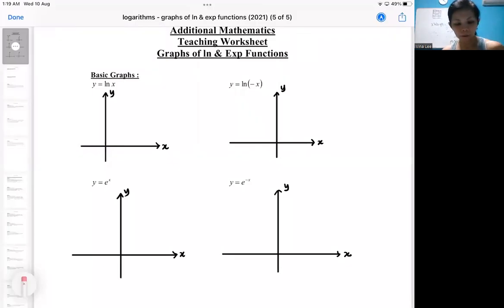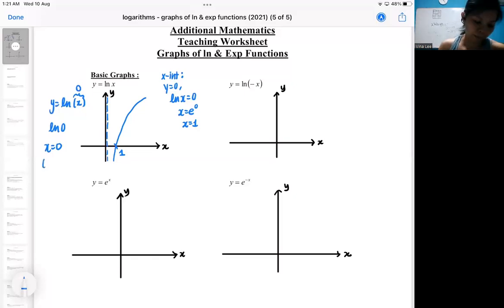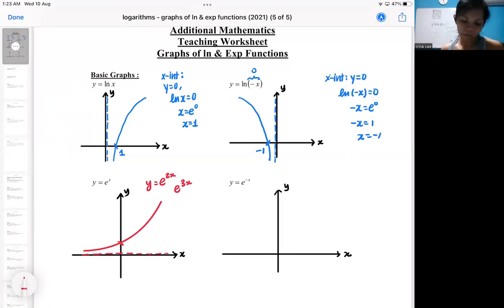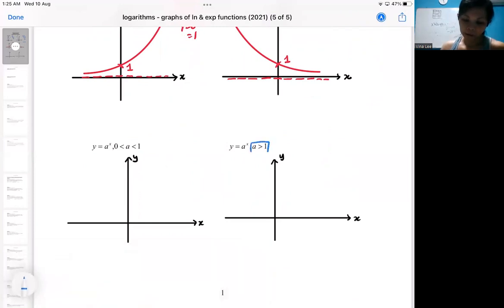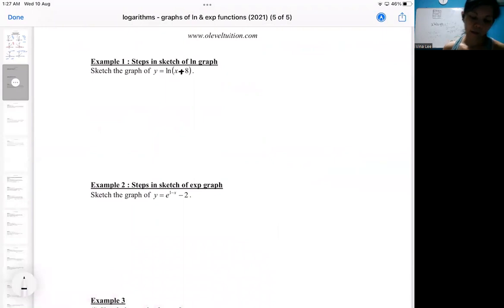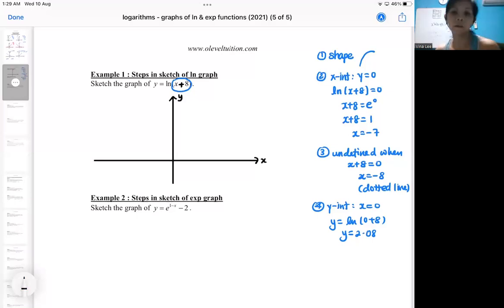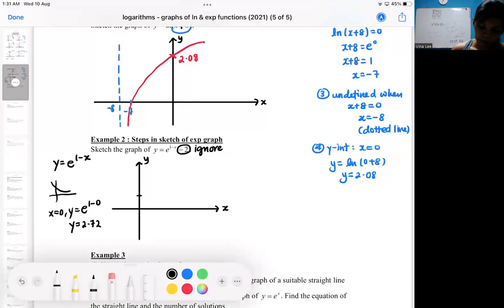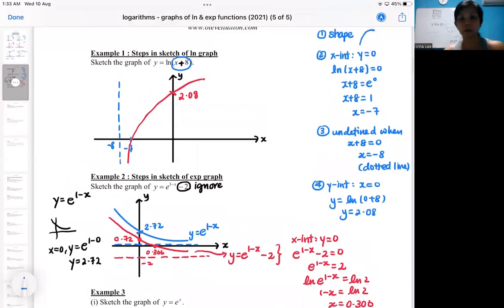graphs of ln and exp functions example 1 and 2 with intro